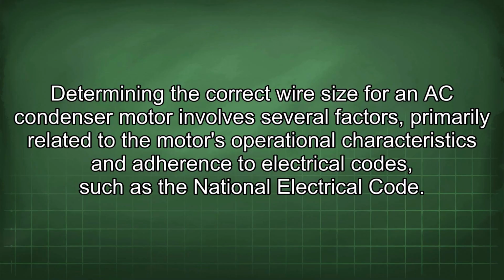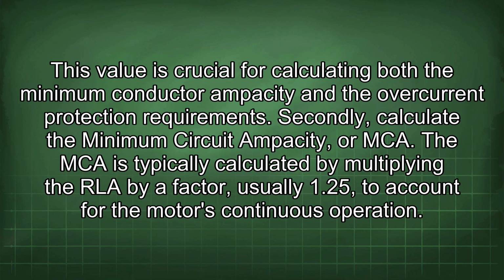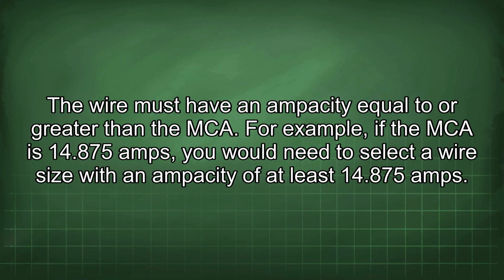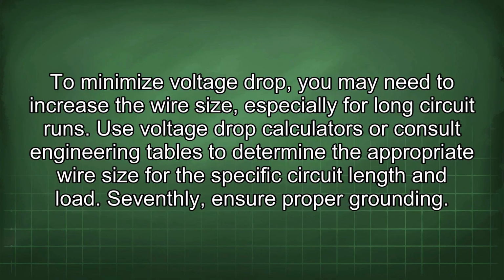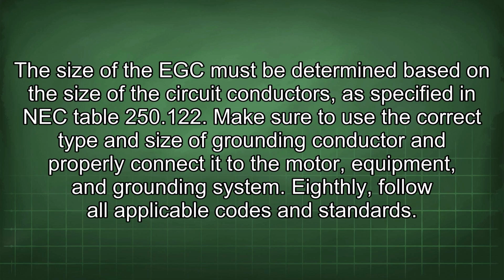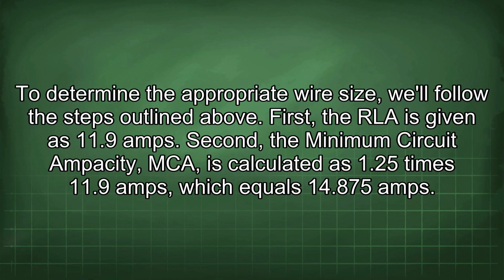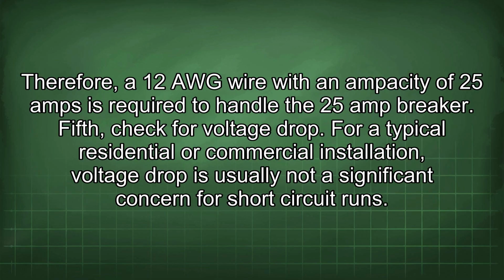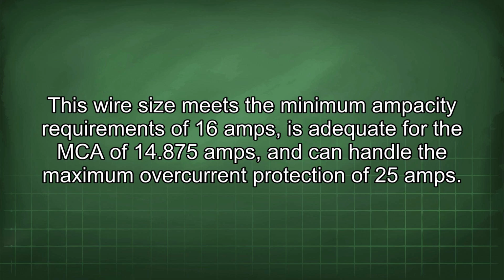Wire Size for AC Condenser Motor Explained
This video explains how to determine the correct wire size for an AC condenser motor. We'll cover breaker requirements, RLA, and minimum supply ampacity. Learn the code-compliant way to select the right wire gauge.